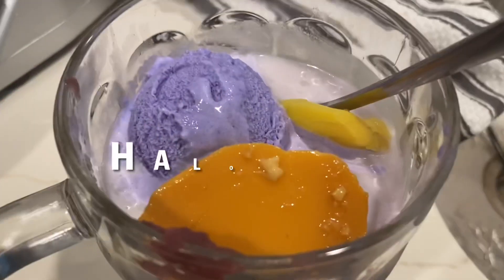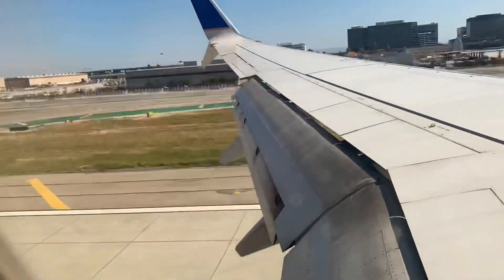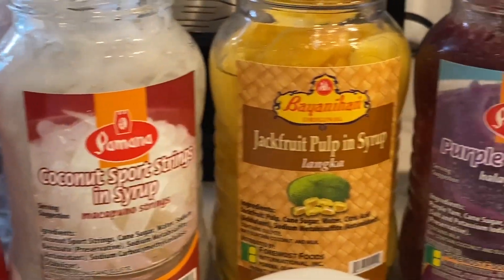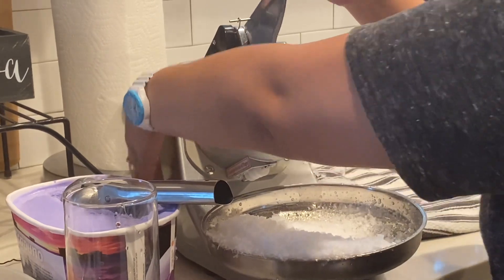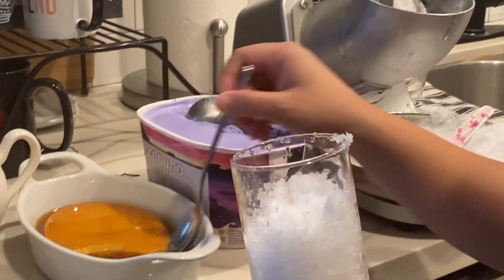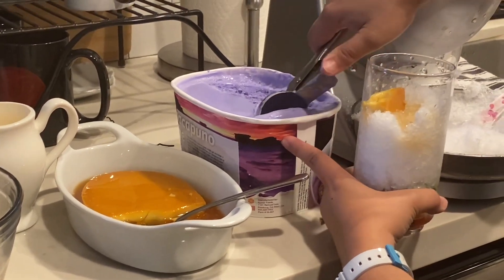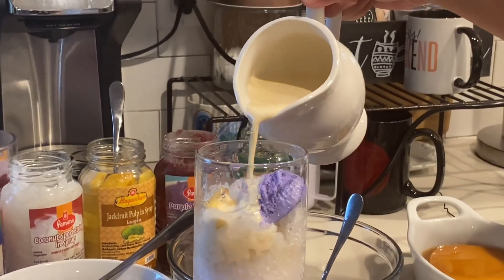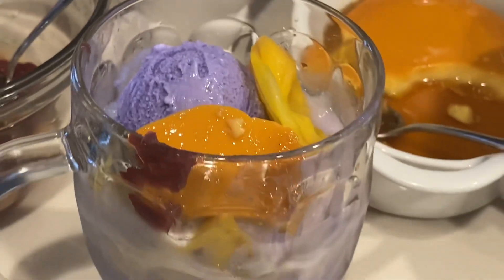Halo-Halo Recipe - Filipino Shaved Ice Dessert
In this video, I went to California to make the best Halo-Halo ever!❤️😃